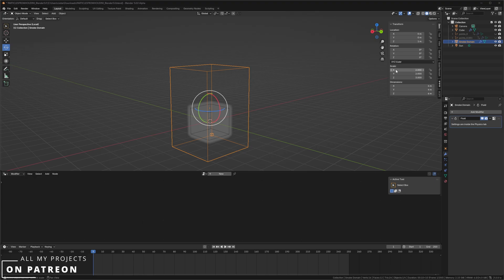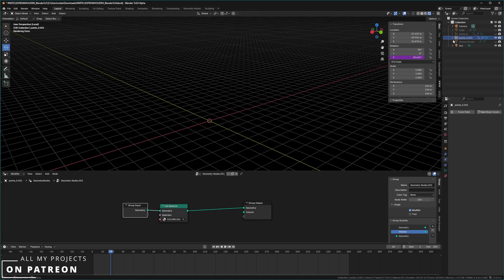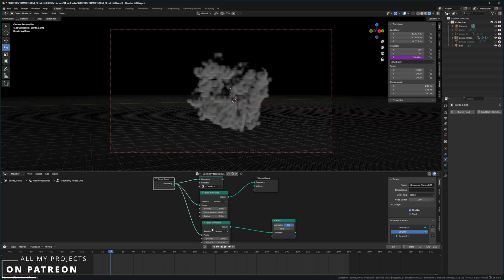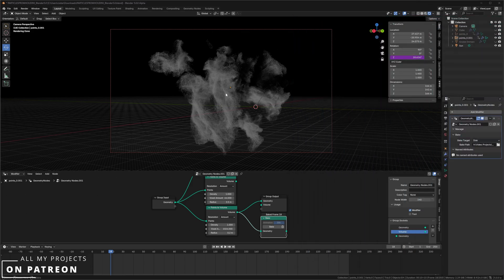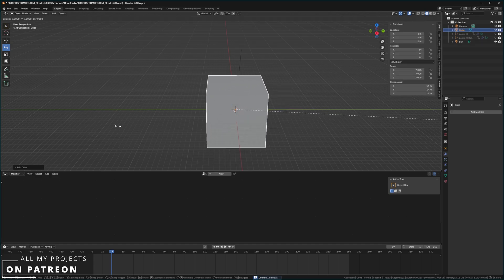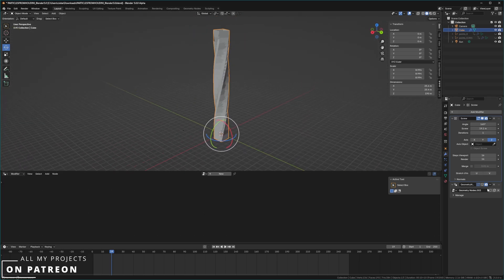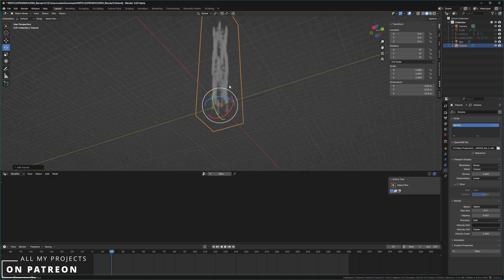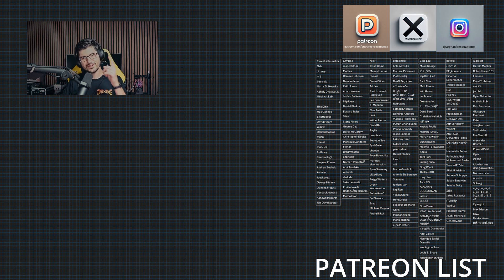Export ANY VDB from Blender with this AWESOME Geometry Node Tip!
🔥 In this tutorial, I show you how to export ANY VDB from Blender using a clever Geometry Nodes trick—even if the volume wasn't created inside Blender! Whether you've imported points from Houdini or generated your own volume inside Geometry Nodes, this method gives you full control to export as VDB with ease.

This is a powerful technique that I haven’t seen covered in other tutorials, and it opens up new possibilities for integrating Blender into your VFX pipeline.

✅ Works with imported point data
✅ No need for simulation caches
✅ Full control inside Geometry Nodes
✅ Exports clean, usable .vdb files

🎥 Perfect for artists working between Blender, Houdini, and Unreal Engine or other VDB-supported apps.